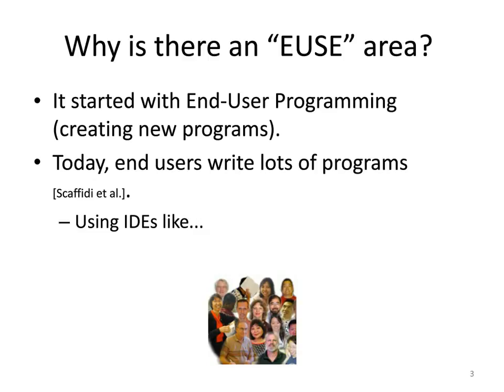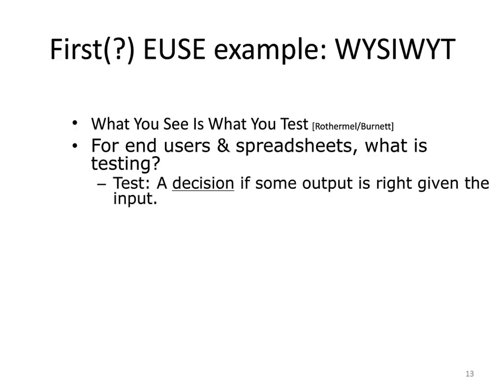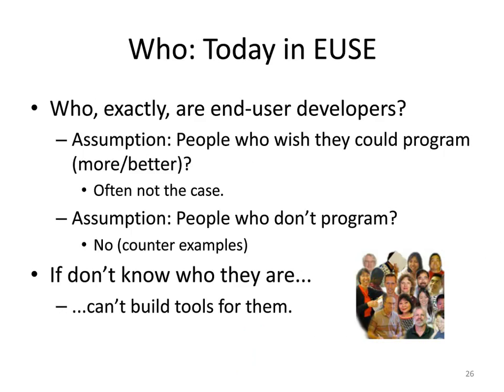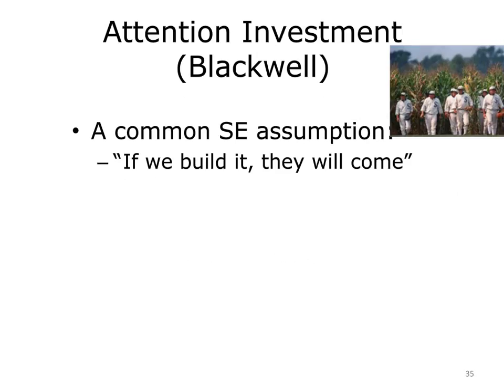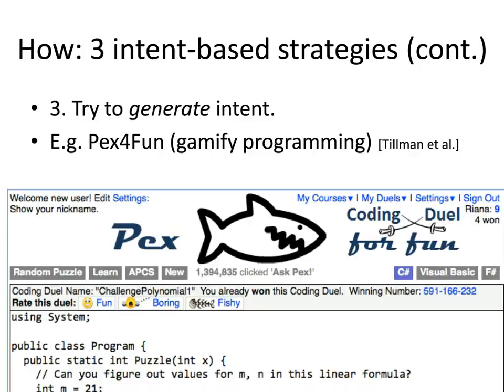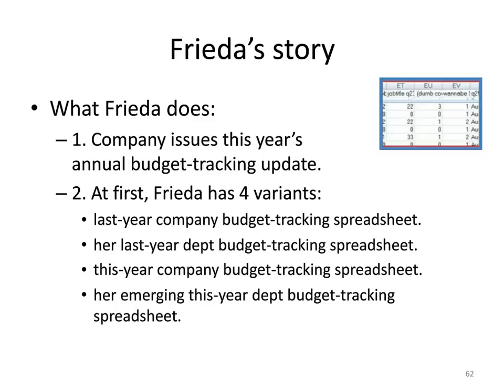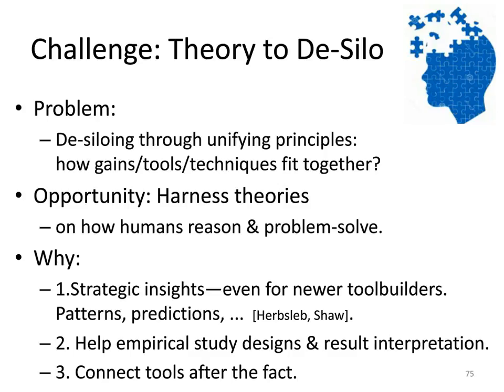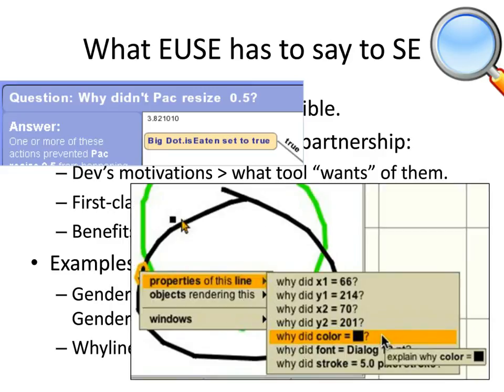ACM SIGSOFT Webinar: "End-User Software Engineering: Beyond the Silos," Margaret Burnett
End-user programming has become pervasive in our society, with end users programming simulations, courseware, spreadsheets, macros, mashups, and more. This talk considers what happens when we add consideration of the software lifecycle beyond the "coding” phase of end-user programming. Considering other phases is necessary, because there is ample evidence that the programs end users create are filled with errors. End-user software engineering (EUSE) is a research area that aims to invent new kinds of technologies that collaborate with end users to improve the quality of their software.

In this webinar, we describe the present state of EUSE, and challenges in moving forward toward a bright future. We show how the future of EUSE may become over-siloed, restricting future researchers’ vision of what can be achieved. We then show that focusing on the in-the-moment intents of end-user developers can be used to derive a number of promising directions forward for EUSE researchers, and how theories can help us further de-silo future EUSE research. Finally, we discuss how overcoming challenges for the future of end-user software engineering may also bring direct benefits to the future of “classic” software engineering.

Presenter: Margaret Burnett, Professor, Oregon State University
Margaret Burnett, Professor of Computer Science at Oregon State University, co-founded the area of end-user software engineering. Her team's "WYSIWYT" systematic testing approach for end-user programmers initiated the groundwork, and in 2003, she co-founded and became Project Director of the EUSES Consortium. Under her leadership, this collaboration grew to 10 institutions whose contributions have helped ordinary end users achieve up to 10 times greater effectiveness at guarding against software defects, receiving wide recognition for technical quality (11 Best Paper recognitions for the project during Burnett’s leadership). Burnett's awards for her own work include several Best Paper recognitions, IBM's International Faculty Award, the NSF Young Investigator Award, and the 2015 NCWIT Faculty Undergraduate Research Mentoring Award. She has served on seven editorial boards and conference committees, including IEEE Trans. on Software Engineering, ACM Trans. on Interactive Intelligent Systems, ACM CHI, and ACM FSE and ACM/IEEE ICSE. Her research is in human aspects of software development, which lies in the intersection of HCI and software engineering, and currently focuses on end-user programming, end-user software engineering, information foraging theory as applied to programming, and gender issues in those contexts.

Moderator: Brad Myers, Professor, Carnegie Mellon University
Brad A. Myers is a Professor in the Human-Computer Interaction Institute in the School of Computer Science at Carnegie Mellon University. He is an IEEE Fellow, ACM Fellow, winner of nine best paper type awards and three Most Influential Paper Awards. He is also a member of the CHI Academy, an honor bestowed on the principal leaders of the field. He is the principal investigator for the Natural Programming Project and the Pebbles Handheld Computer Project, and previously led the Amulet and Garnet projects. He is the author or editor of over 425 publications, including the books Creating User Interfaces by Demonstration and Languages for Developing User Interfaces, and he has been on the editorial board of five journals. He has been a consultant on user interface design and implementation to over 75 companies, and regularly teaches courses on user interface design and software. Myers received a Ph.D. in computer science at the University of Toronto where he developed the Peridot user interface tool. He received M.S. and B.Sc. degrees from the Massachusetts Institute of Technology during which time he was a research intern at Xerox PARC. From 1980 until 1983, he worked at PERQ Systems Corporation. His research interests include user interface development systems, user interfaces, handheld computers, programming environments, programming language design, programming by example, visual programming, interaction techniques, and window management. He belongs to ACM, SIGCHI, IEEE, and the IEEE Computer Society.